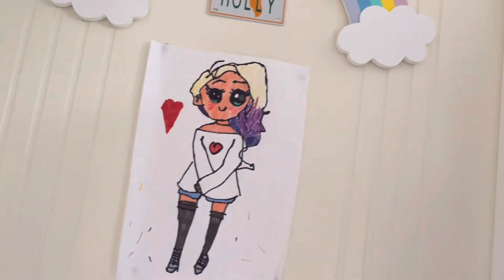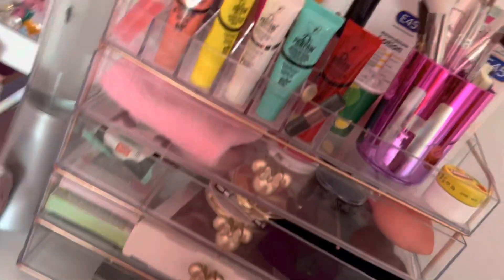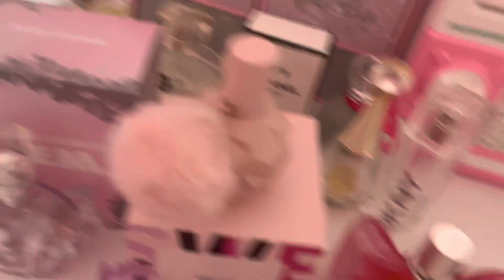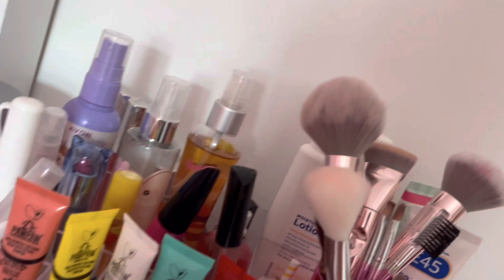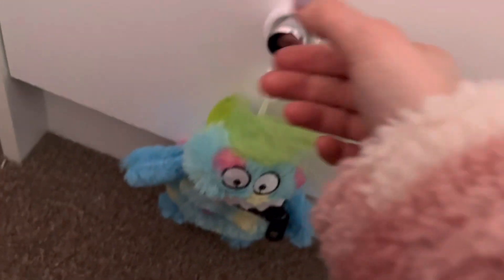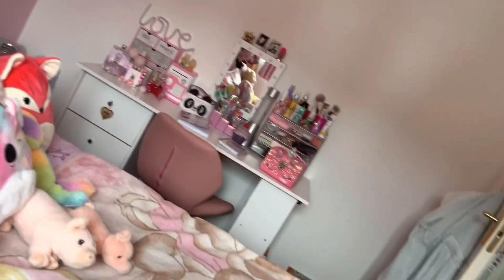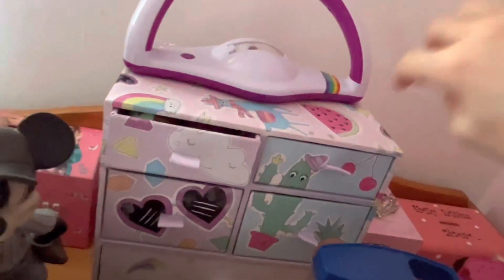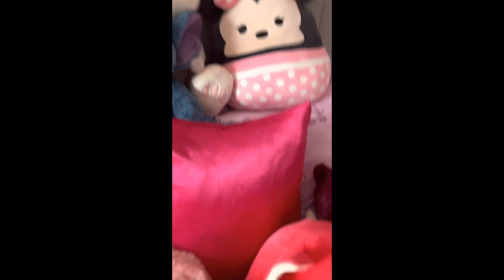My updated room tour 2023!! 🫶🏻😂🥳